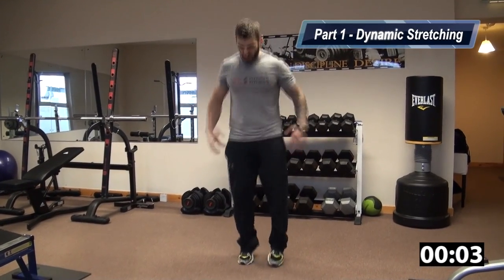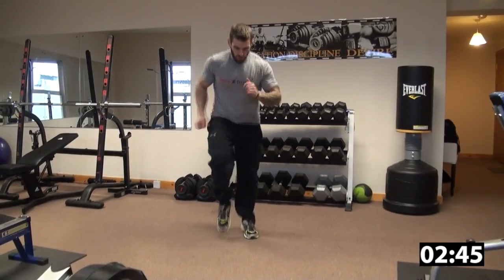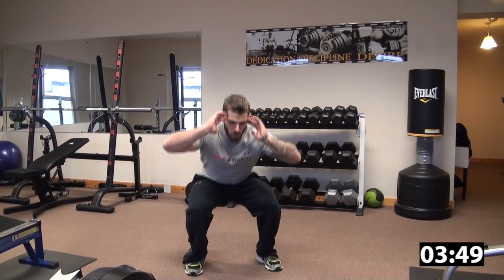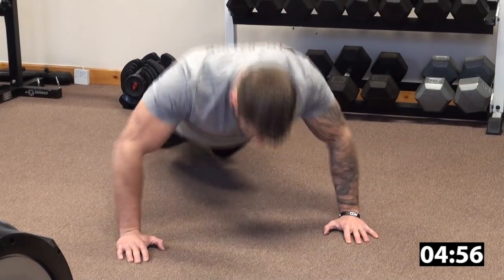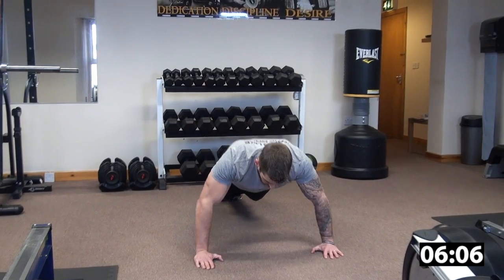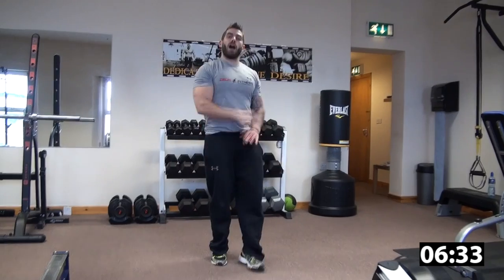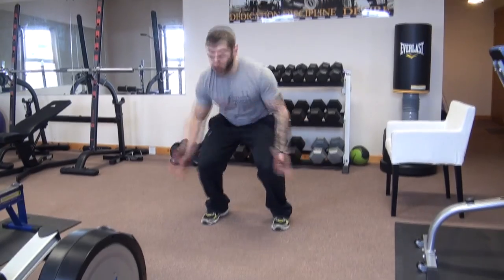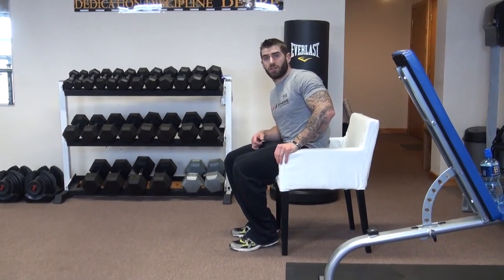INSANE 15 Minute Fat Burning Workout from Home (No Equipment)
Get Shredding Body Fat Now with this INSANE 15 Minute fat burning workout from home, no equipment needed and serious calories burned

15-20 Minute Real-time Total body high intensity workouts
Minimal time , maximum fat burn

No Gym! No Equipment! NO EXCUSE!

You thought this workout was tough?  You aint seen nothing yet..

Click here for more info on our Brand New ‘Zeus 6 Week Shred’ structured Program that can be done from home 💪

Hope you enjoyed the video guys. Any questions, just drop them in the comments below. Also guys I noticed a lot of you are watching or doing the workouts and loving them and getting fantastic results.

And if you want to be a superstar and drop us a like of on the video👍 , its always much appreciated by me :-)

Grant